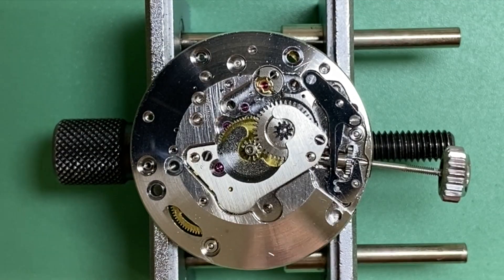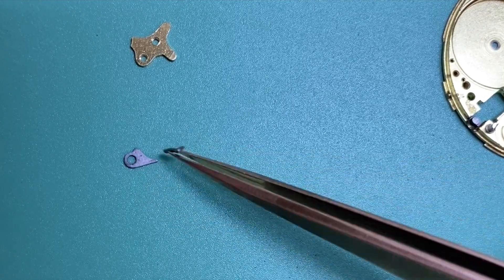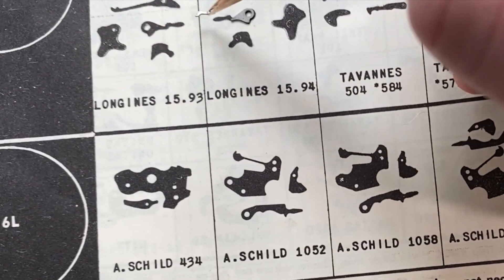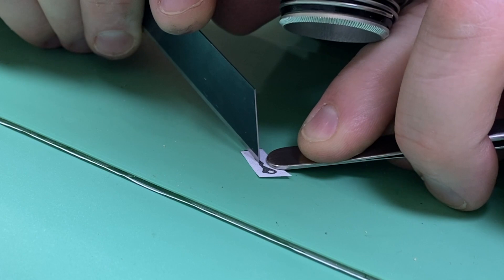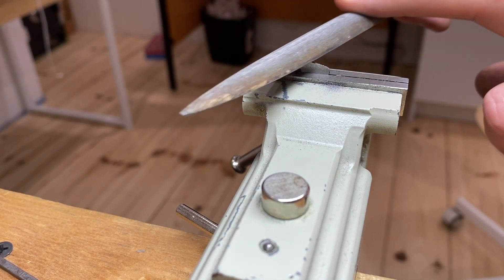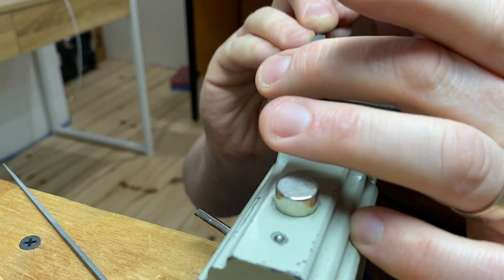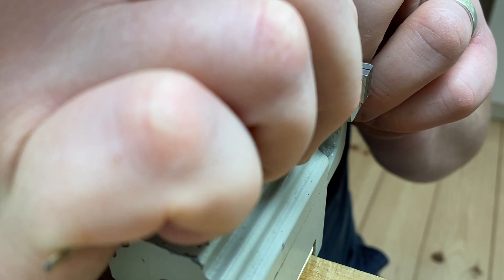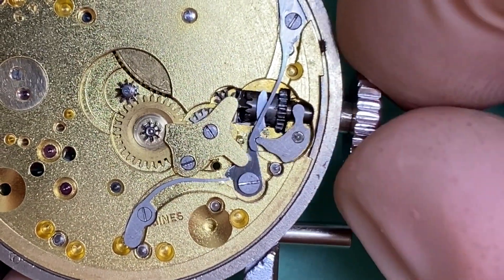Rescuing A Vintage Longines! Custom Parts Manufacturing For Vintage Watches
A vintage 1938 Longines Majetek needed a return bar/yoke manufactured for it. This part was not available for the Longines 15.94 movement so we needed to make one by hand. In this video I take you through the process of how to manufacture one by hand. I hope you enjoy the process.